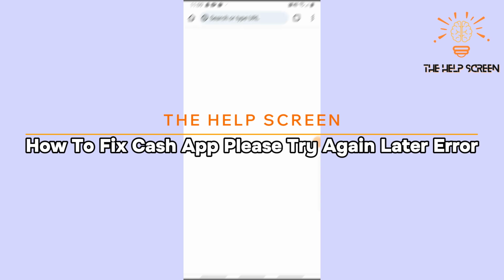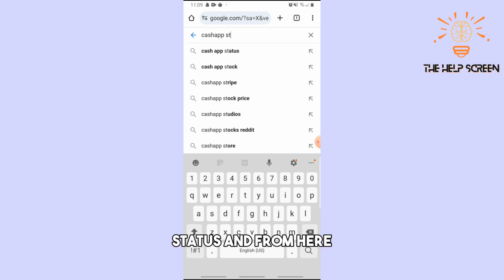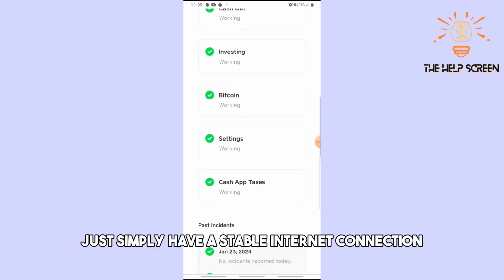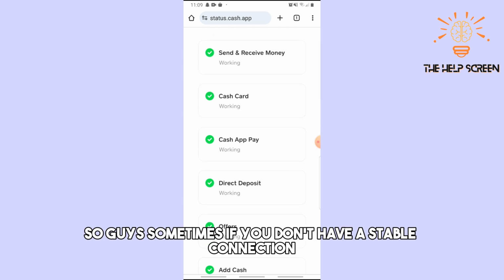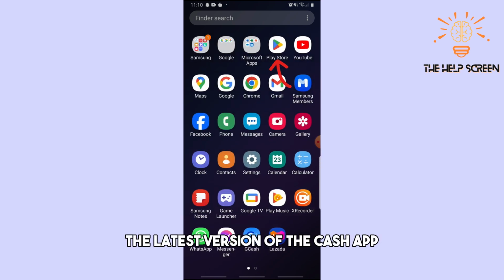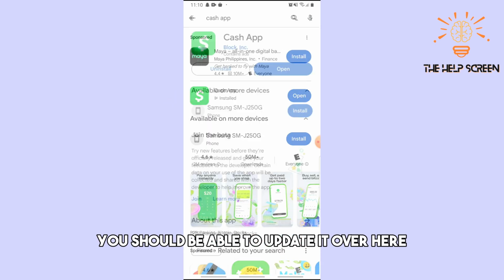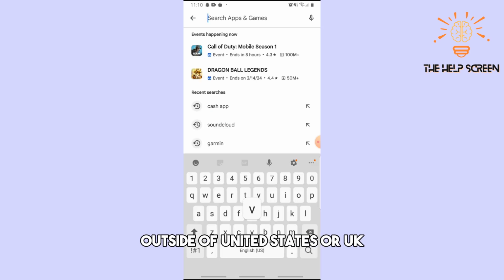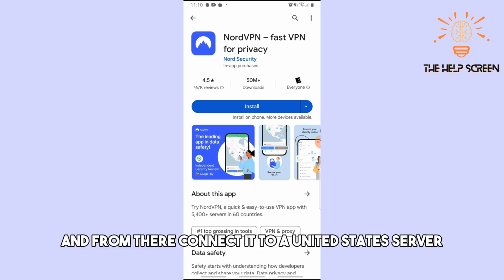How To Fix Cash App Please Try Again Later Error : Multiple Solutions!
In this tutorial video, I will quickly guide you on How To Fix Cash App Please Try Again Later Error  So, make sure to watch this video till the end. We try to be responsive to as many questions as possible.